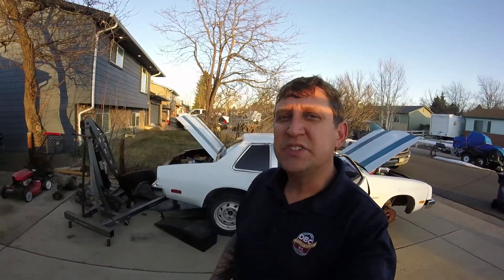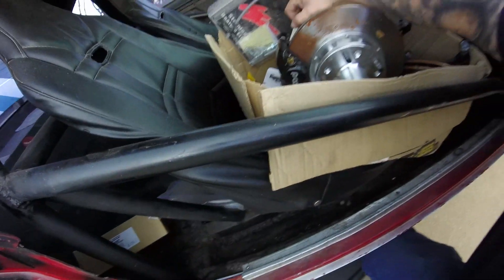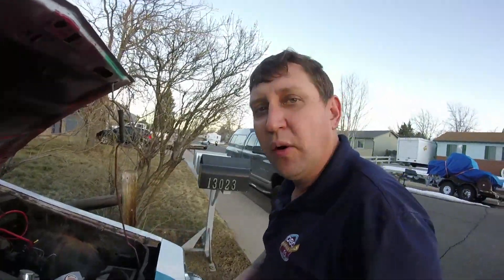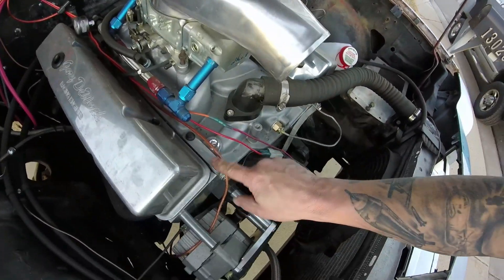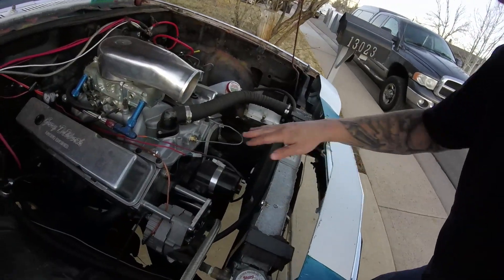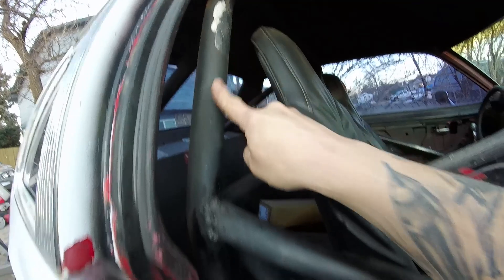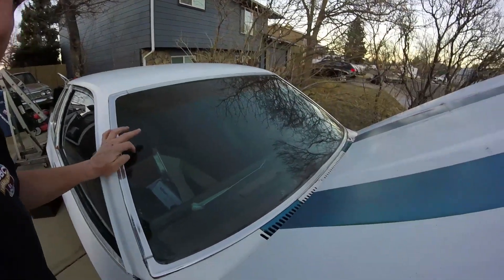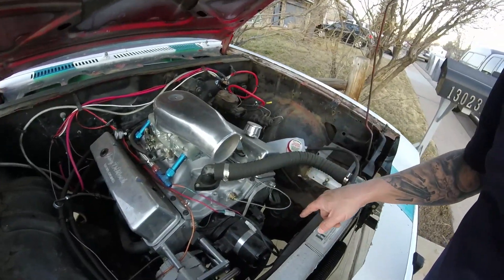V8 MONZA!!!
Walk around of one of the fleet, my 1980 chevy monza that was my first actual car, I had an escort station wagon before this that I don't claim as "mine" (it was my mom/stepdad's) but this was my first real car I drove and hot rodded.  Yes, the same one!  Also my first go with this gopro hero, and I am aware as it's uploading that the audio isn't the best, especially moving the camera around in the selfie stick thing I have it on.  I'll work on improving that.  But enjoy the monza!  I couldn't not get my first car back when I found it for sale.  It'll be cooler when it's completed, promise.